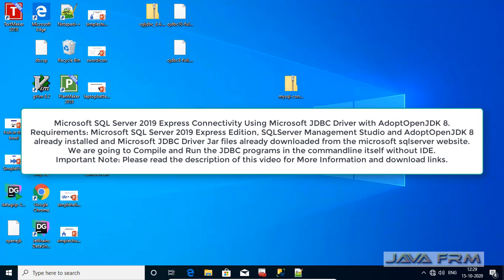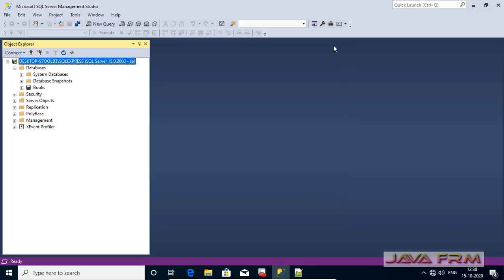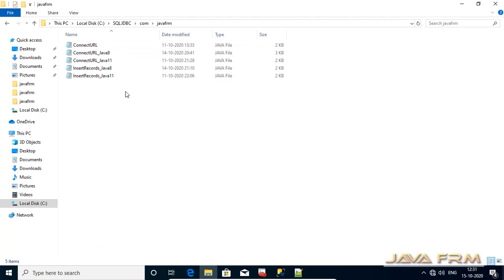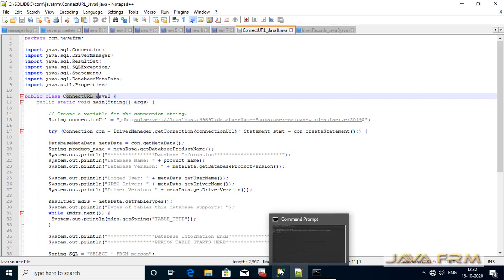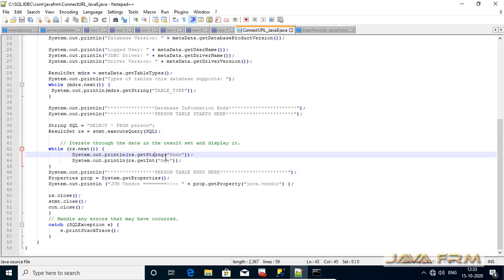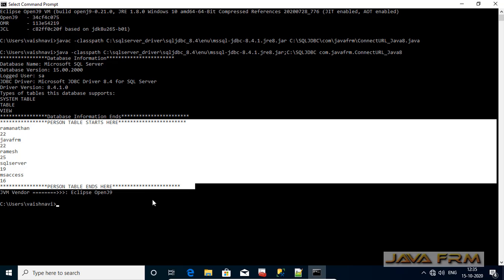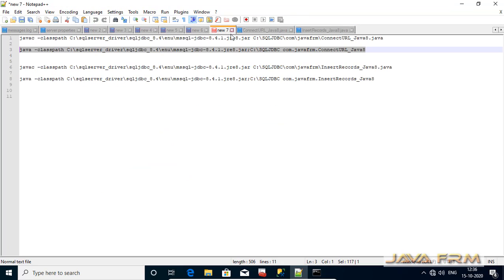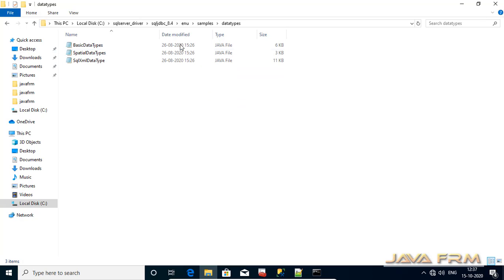How to connect to SQL Server 2019 using Microsoft JDBC Driver with AdoptOpenJDK 8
Here in this video we are going to see How to connect Microsoft SQL Server 2019 Express Edition through JDBC programming using AdoptOpenJDK 8 and Microsoft JDBC Driver (mssql-jdbc-8.4.1.jre8.jar).

Important Notes: Make sure JDBC URL is connect as shown in the video and include the jar file in the classpath while compiling and running the programs in command line. Use the mssql-jdbc-8.4.1.jre8.jar file when you compile your code with JDK 8.